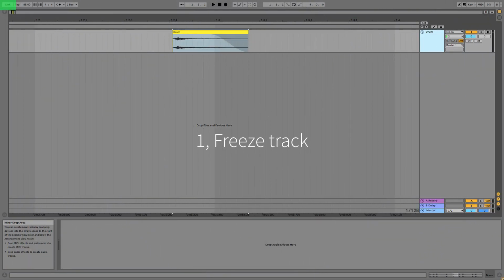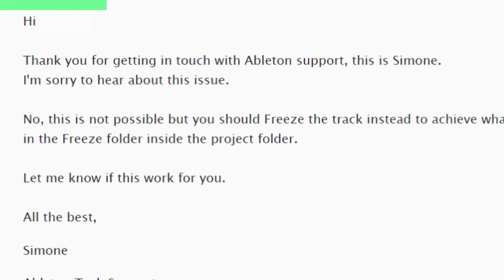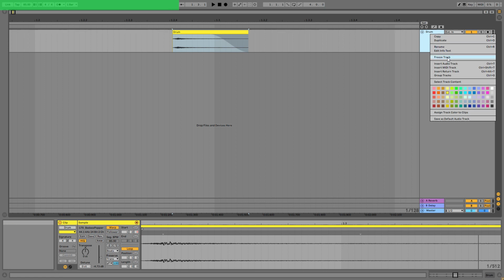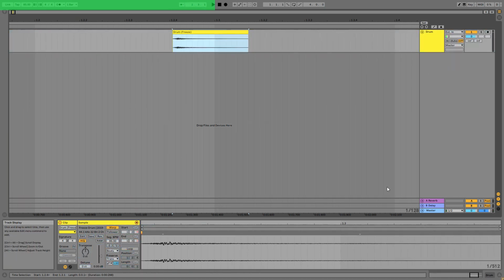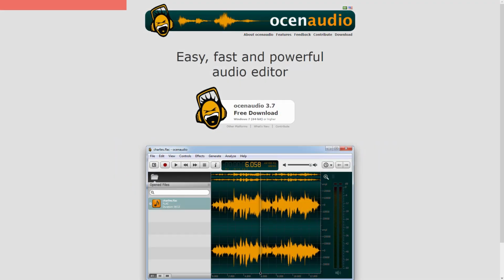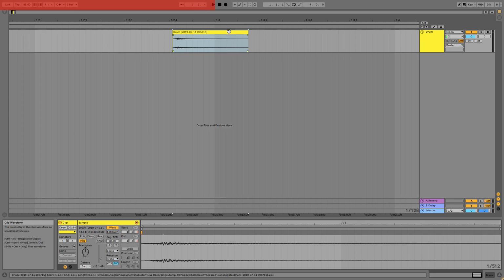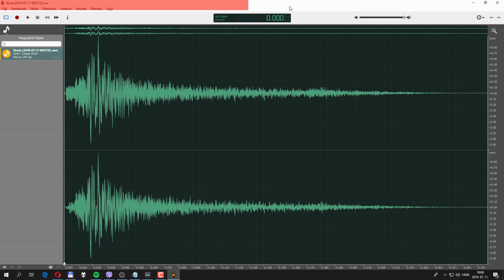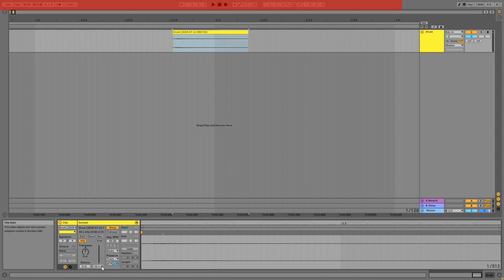ABLETON LIVE ISSUE - NORMALIZING SAMPLES WHEN CONSOLIDATE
How annoying it is that when you just want to have your oneshot sound in Ableton live 9 or Ableton Live 10 and you hit consolidate then the sound looses its level that you precisely set.
In this video I am showing you 2 nice tricks how to do it because Ableton does not support it at all. Peace!